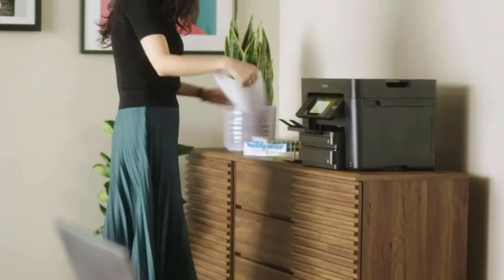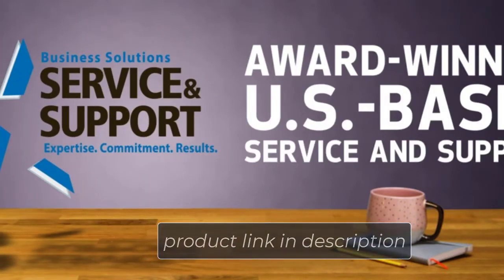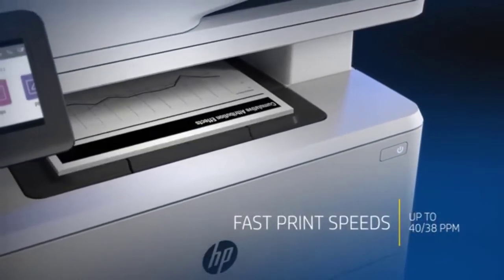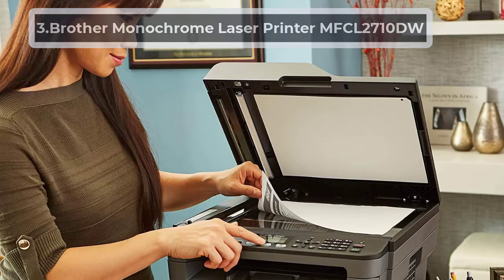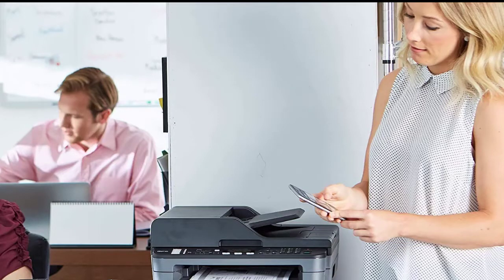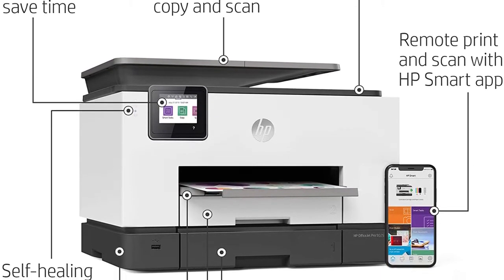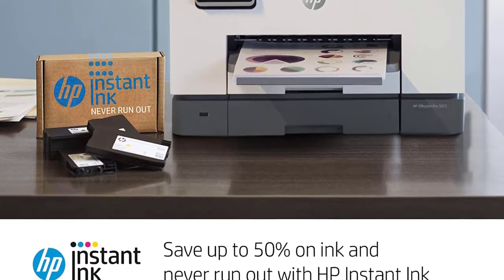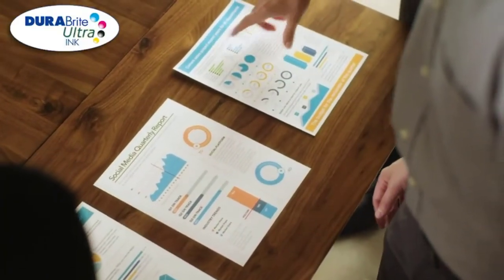Best Printer For Internet Café Review in 2022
So, cafés need to prove they are the better choice by providing customers with the best printer for internet café that is less noisy

"Here Are The 5 "Best Printer For Internet Café "
👉1.Canon Color imageCLASS MF743Cdw
👉2.HP LaserJet Pro Multifunction M428fdw
👉3.Brother Monochrome Laser Printer MFCL2710DW
👉4.HP OfficeJet Pro 9025
👉5.Epson Workforce Pro WF-4830

Have you at any point had a client leave your web bistro since they expected to print something right away? All things considered, your bistro's printer was excessively sluggish?

Would you like to forestall losing clients because of low printing quality or exorbitant printer commotion upsetting different clients? Then, at that point, this is the ideal article for you.

In our intensely innovation subordinate world, not every person can manage the cost of extravagances like PCs and printers. Subsequently they pick the less expensive arrangement of getting their records printed at a nearby web bistro.

Along these lines, bistros need to demonstrate they are the better decision by furnishing clients with the best printer for web bistro that is less uproarious and can deliver excellent prints for a minimal price for every page printed.